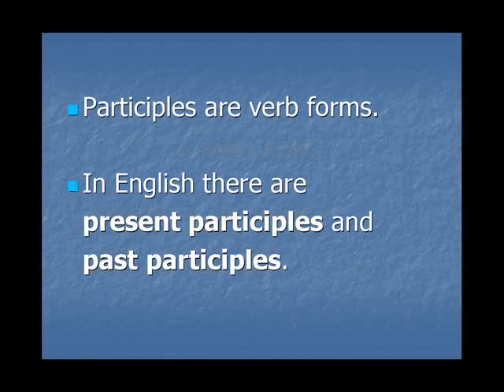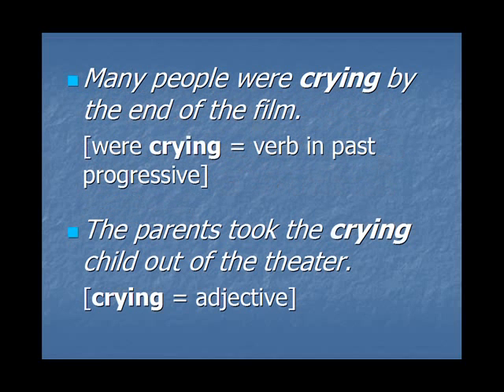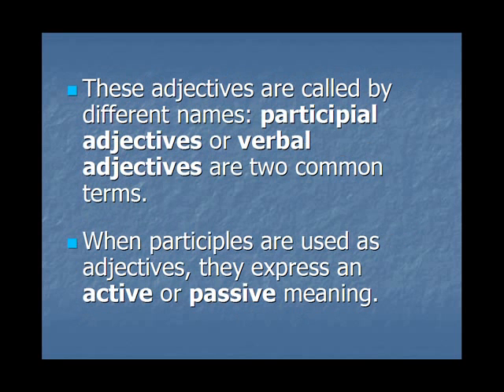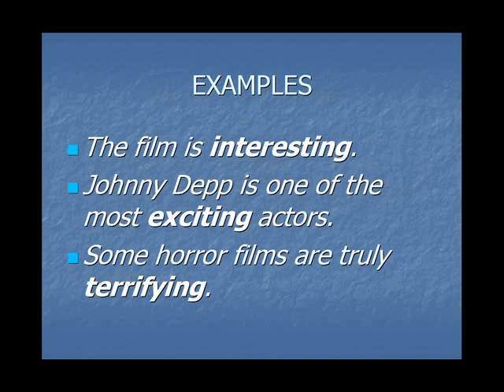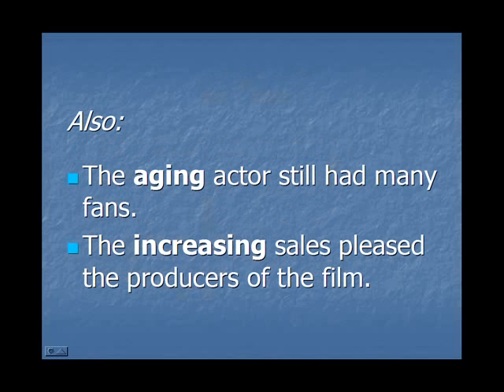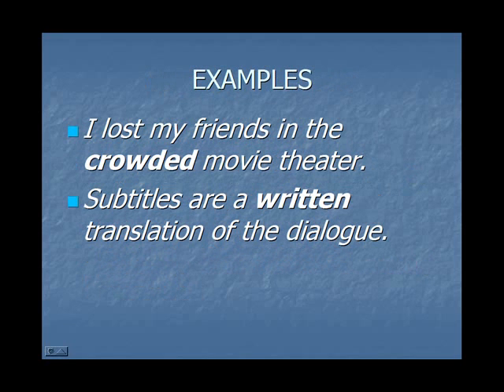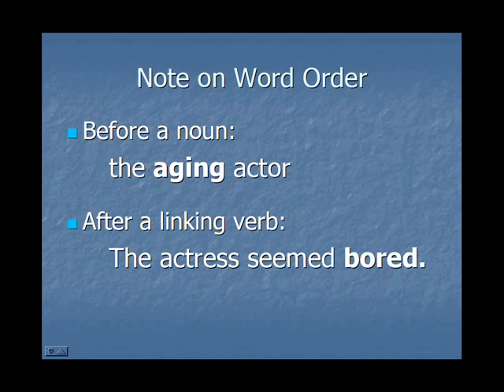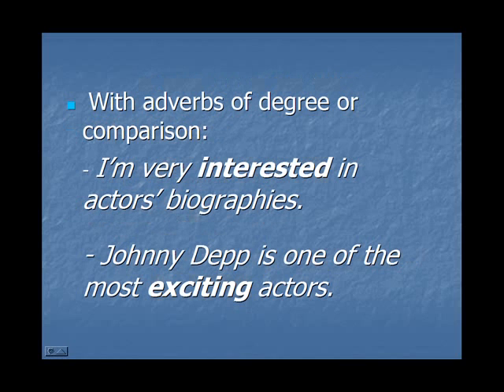-ING/ -ED adjectives - Common Mistakes in English - Part 1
Topic: Participial Adjectives (a.k.a. verbal adjectives, participles as noun modifiers, -ing/-ed adjectives). This is a lesson in two parts. In this first part I offer an in-depth explanation about participial adjectives. Level: high intermediate.